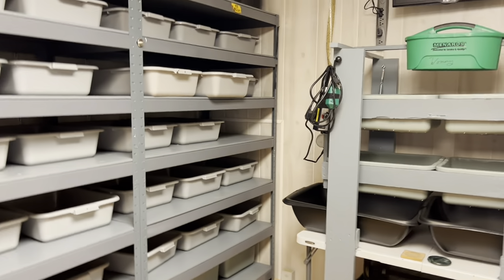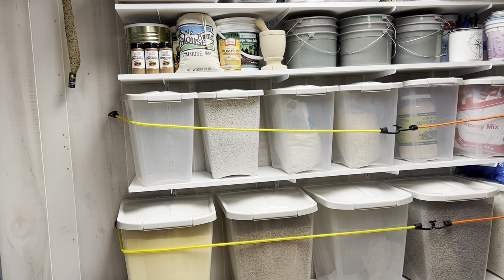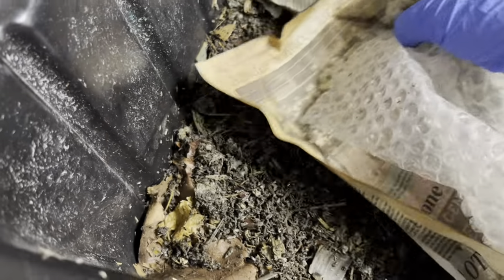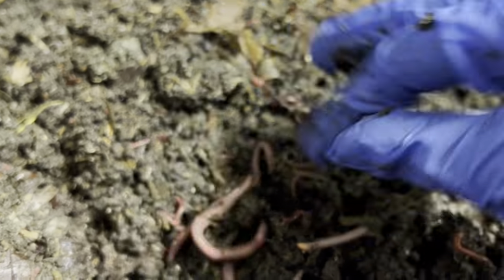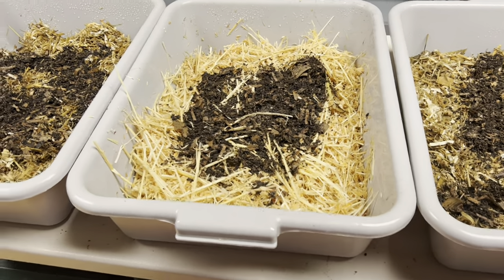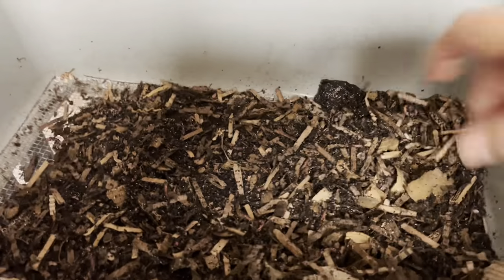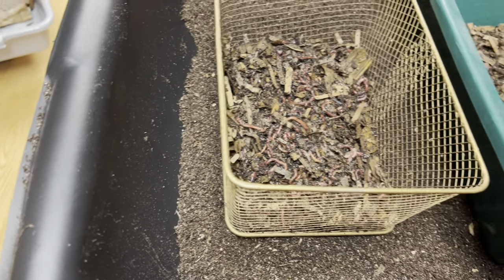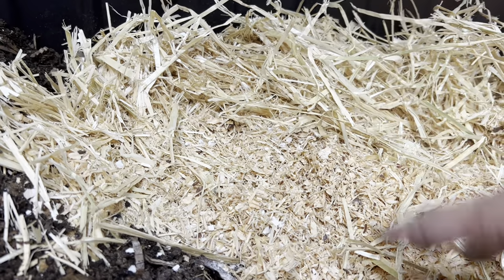How to harvest a Red wiggler nursery bin￼. Lot’s of tips and tricks to make things easier for you. ￼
How I harvest my red Wigler nursery. Lots of tips and tricks along the way. And a surprise of what’s coming back this Autumn , Planned give away

TheGardenAndWormLady.com